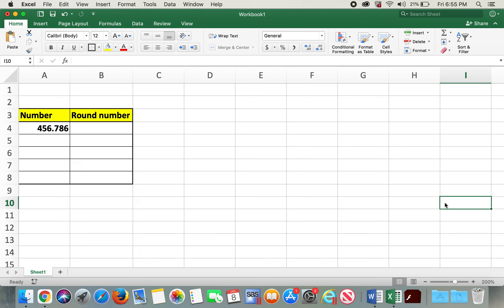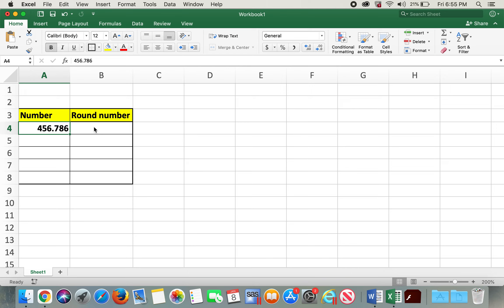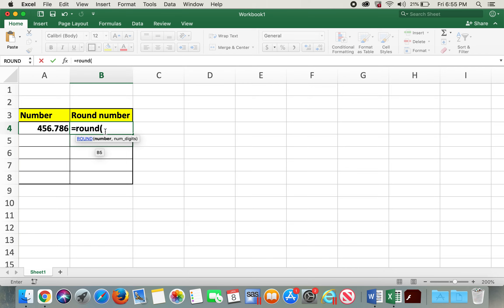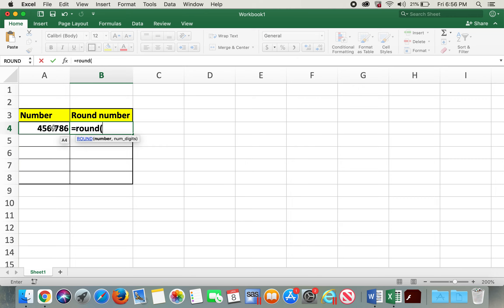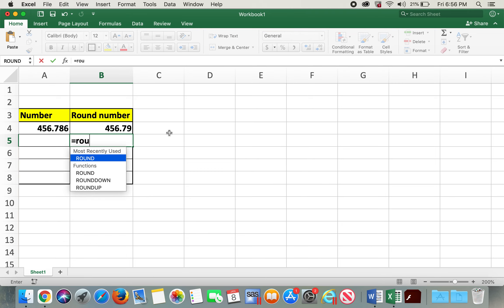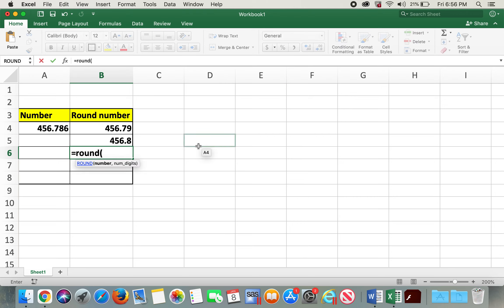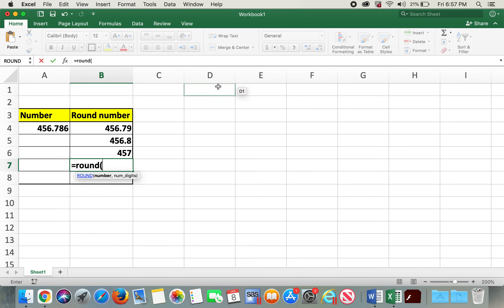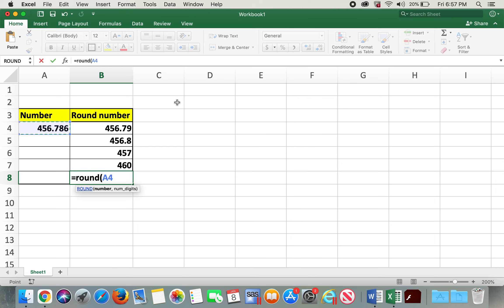How to round in Excel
This video is tutorial on how to use ROUND function in Excel.